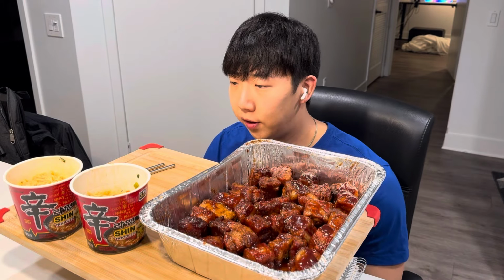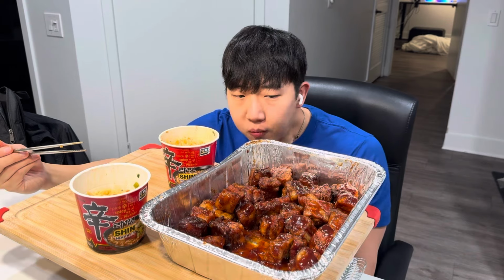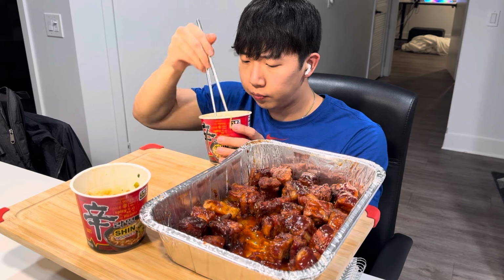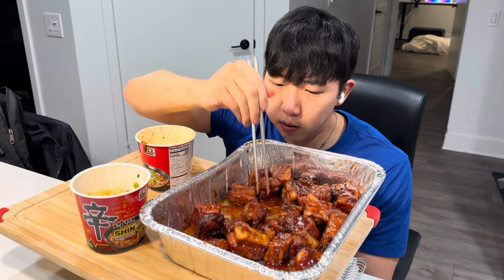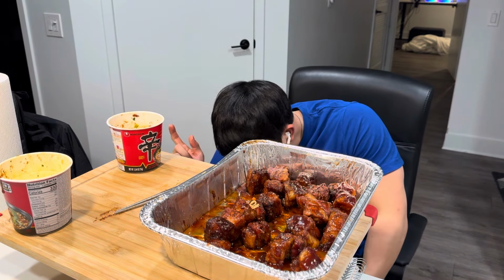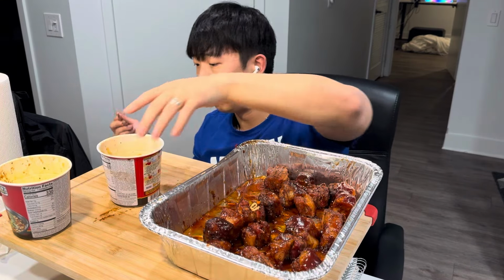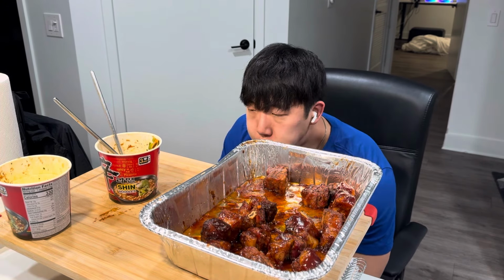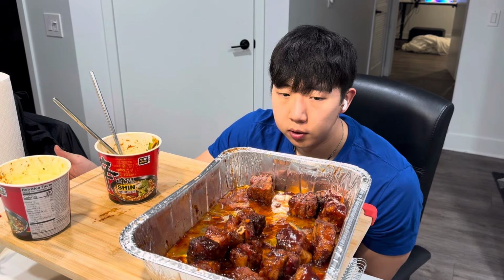Pork Belly Burnt Ends with Korean Shin Ramen Mukbang. Amazing Combo